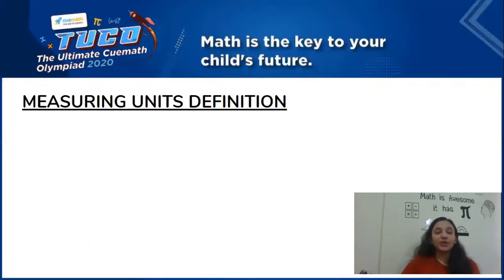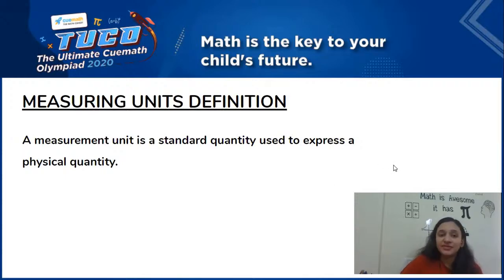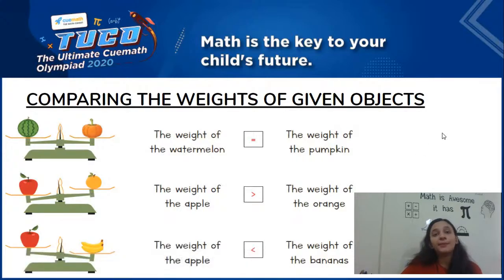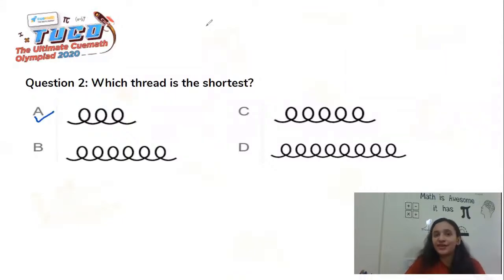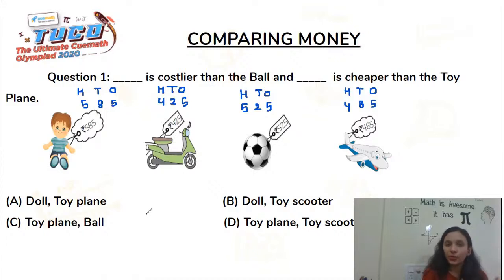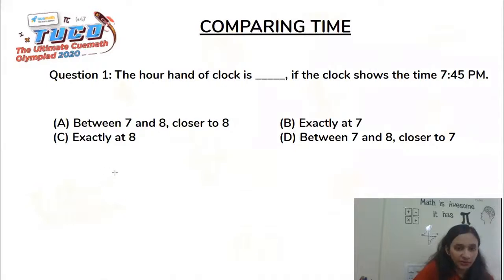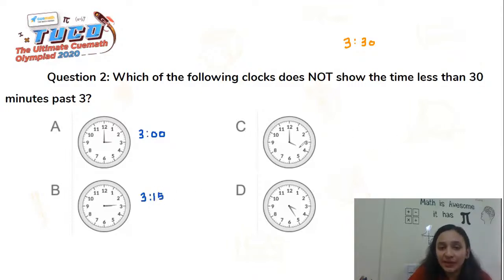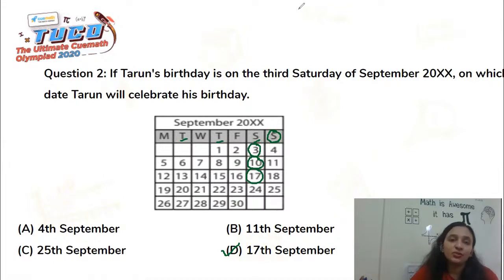Maths Olympiad Measuring Units for grade 1-2 | TUCO Olympiad by Cuemath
Am I taller than him? Is she younger to me? Compare and learn.

In this session, we will cover 'Measuring Units' for prepping students for Math Olympiad.